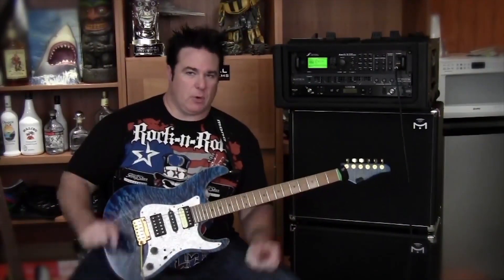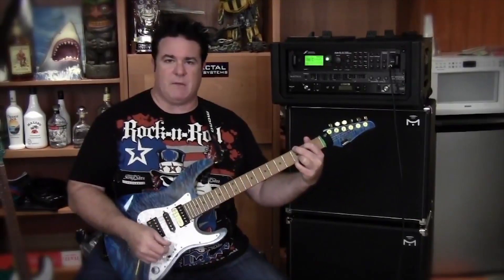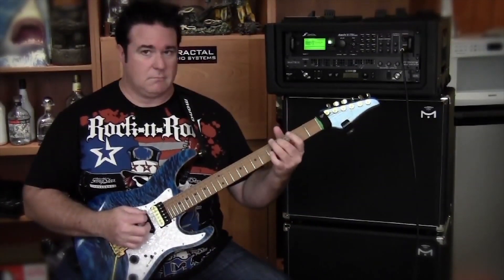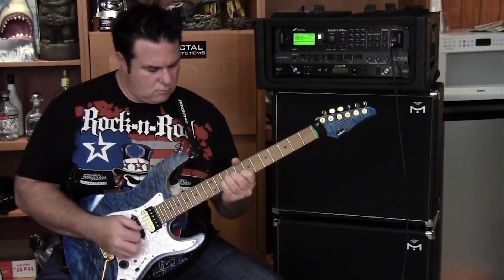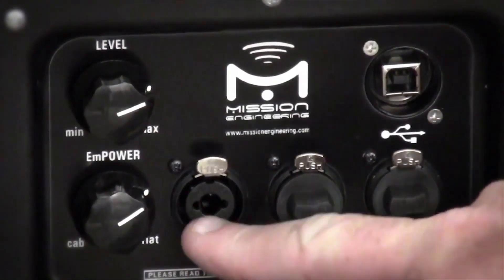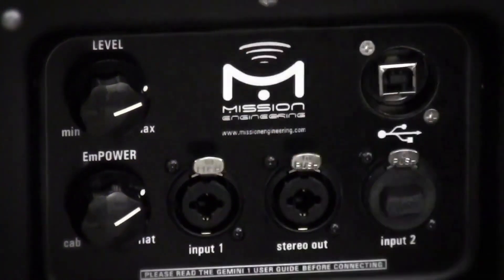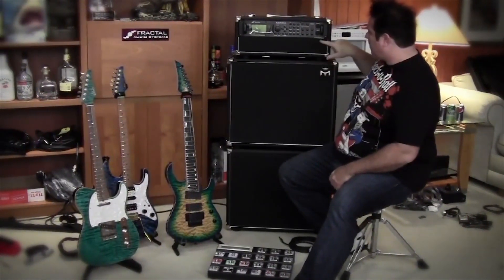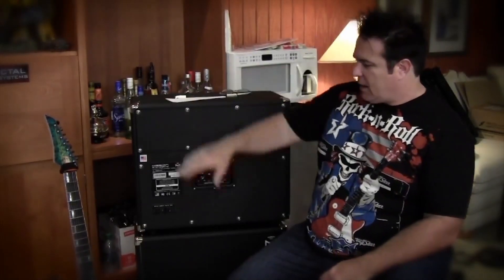Mission Engineering Gemini – Xander Demo | Full Compass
Gemini with Mission EmPower™ Technology is the missing link in the world of digital modeling processors and software based guitar systems. Gemini combines state of the art digital amplification and interfaces that connect to almost any device, wired or wireless, with beautiful handcrafted wood cabinets that provide the look and feel of boutique tube amps.

Mission EmPower Technology™ features multi-channel class D power amplifiers, active crossovers with variable EQ, and full range co-axial drivers, all designed from the ground up to work together as the perfect amplification solution for modeling systems.